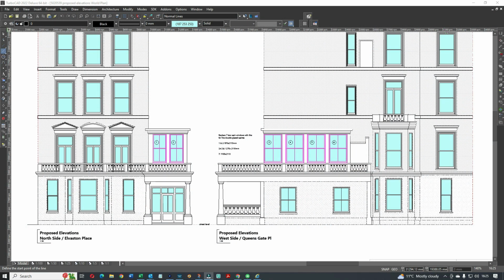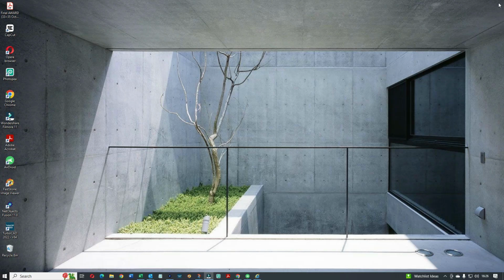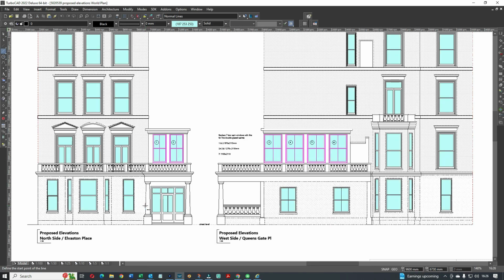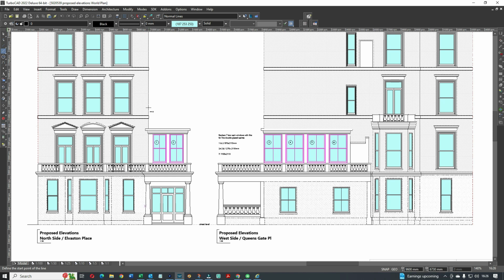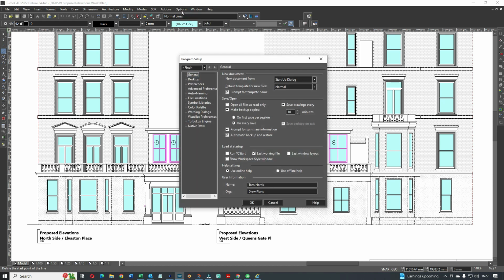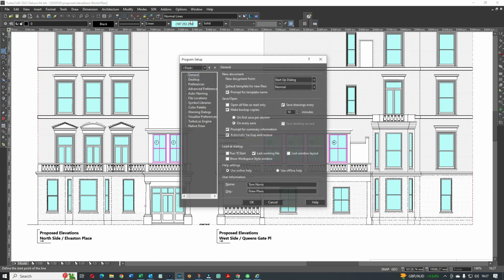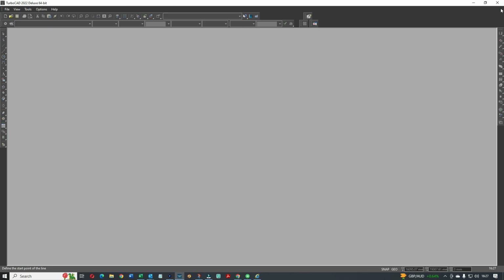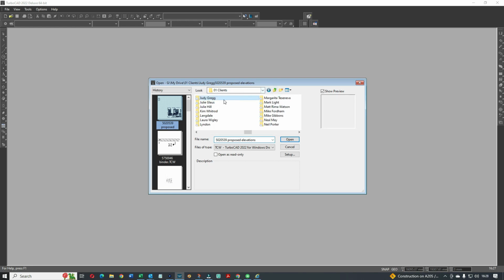How To Set Your CAD Program To Open Up With The Last Files You Were Working On - Learn CAD Draw CAD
How To Open The Last CAD Files You were Working On Every Time You Use CAD - Learn CAD Draw CAD - It's a great timesaver and a lovely way to start work. No more navigating theough folders and files trying to get back to the file you were working on. Set it up today and start using cad like a pro.

One of a series of easy to follow CAD lessons. CAD Tutorial - Learn how to use CAD like a pro. Ideal CAD tutorial for users of TurboCAD,  AutoCAD, FreeCAD, DeskCad.

Our Top 10 CAD Programs:

AutoCAD
Get a best-in-class design experience with enhanced automation to drive designs forward. Create precise 2D and 3D drawings with AutoCAD CAD software.

Solid Edge
Solid Edge is a portfolio of affordable, easy to deploy, maintain, and use software tools that advance all aspects of the product development process – mechanical and electrical design, simulation, manufacturing, technical documentation, data management, and cloud-based collaboration.

SketchUp
SketchUp helps architects and designers turn their ideas into reality with simple, powerful 3D modeling software.

Solidworks
Solidworks delivers connected, easy-to-use tools that help you innovate and accelerate every aspect of your product development process.

Onshape
Onshape is the only cloud-native product development solution that integrates CAD, data management, and analytics in one platform.

Fusion 360
Fusion 360 is the first and only integrated cloud CAD, CAM, CAE, and PCB product development solution for product designers, mechanical engineers, electronics engineers, and machinists.

AutoCAD LT - Create precise 2D drawings faster with the easy-to-use drafting tools in Autodesk® AutoCAD LT® software. Share your work with confidence using TrustedDWG™ technology, the original and most accurate way to store and exchange design data.

Shapr3D
Make your design flow with Shapr3D! Shapr3D is the first professional CAD app for iPad and Apple Pencil, now also available on macOS and Windows.

BricsCAD
BricsCAD the first all-in-one CAD design solution in .dwg that answers all your needs; 2D drafting, 3D modeling, mechanical design, and BIM.

TurboCAD
IMSI TurboCAD is a professional 2D/3D CAD application that offers a great collection of 2D/3D design tools to design, modify, present, and document in an integrated fashion.

Inventor - Autodesk®
Inventor® 2021 software provides engineers and designers professional grade design and engineering solution for 3D mechanical design, simulation, visualization, and documentation.